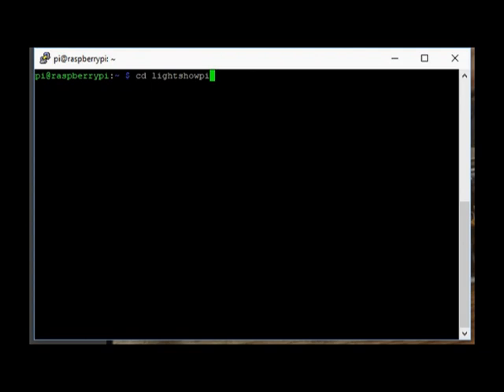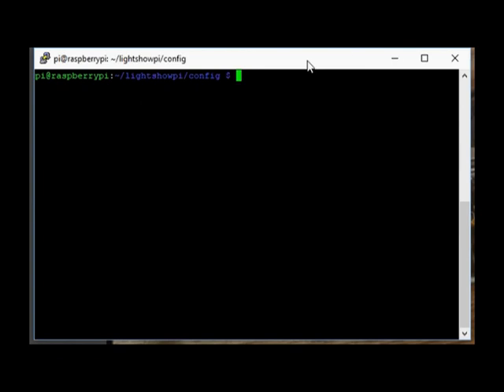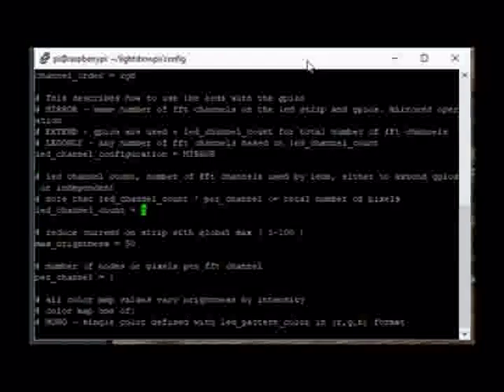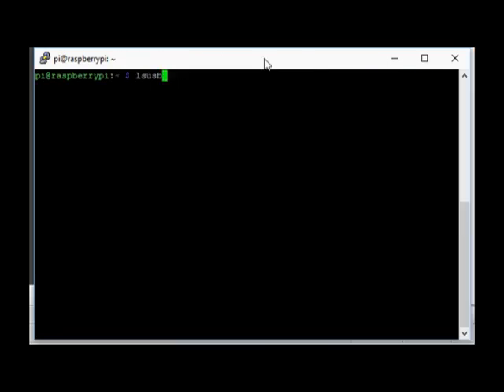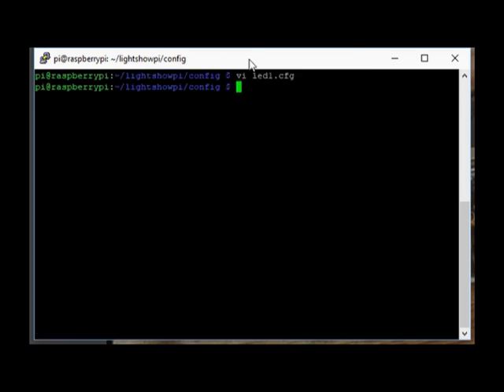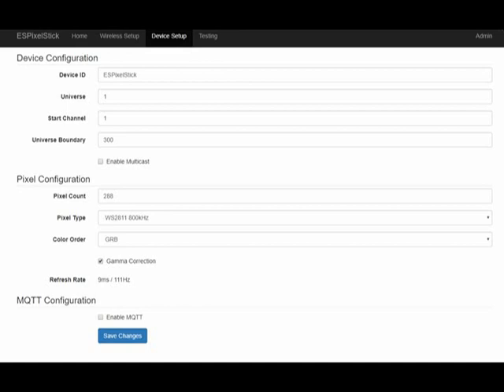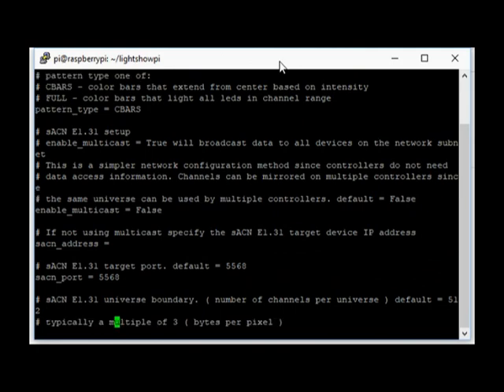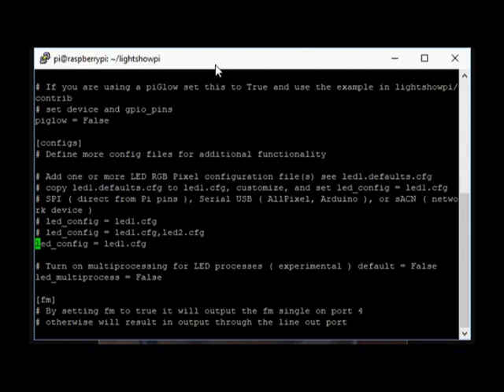LightShowPi RGB LED Pixels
Control RGB LED Pixels in response to music. Multiple methods are possible - sACN , Serial/AllPixel , SPI (not shown here) and multiple parallel devices are supported.